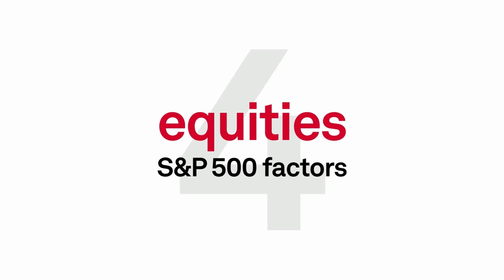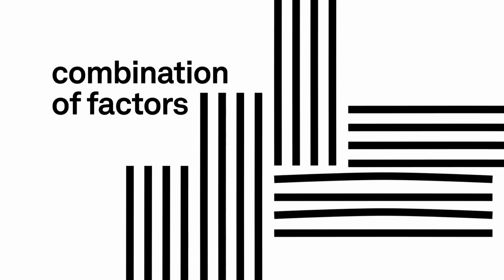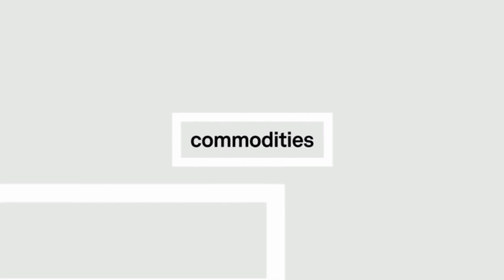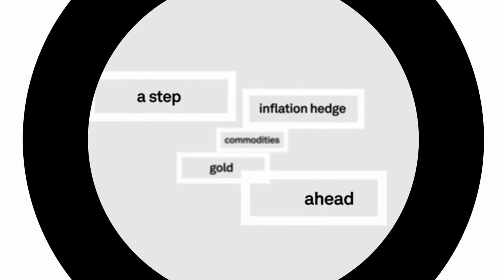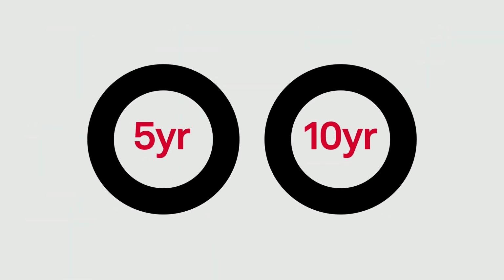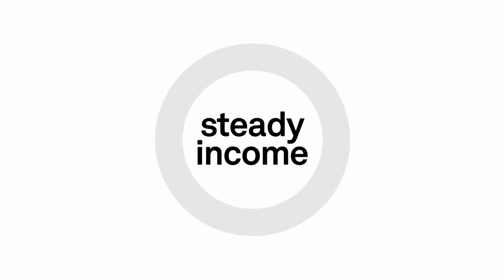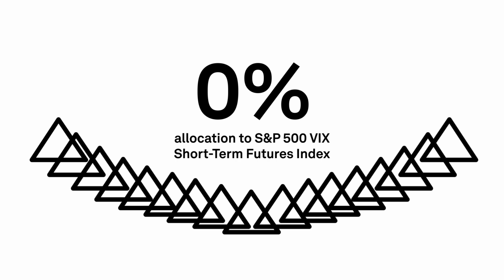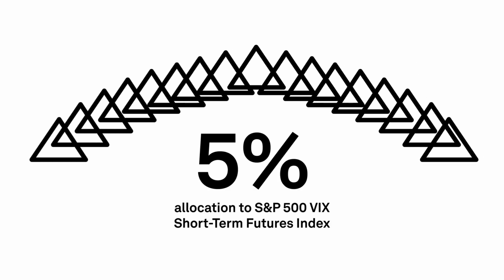S&P MAESTRO 5 Index: A Sophisticated Composition Designed to Simplify Risk Management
Get to know the S&P MAESTRO 5 Index, a diversified, multi-asset, multi-factor risk parity strategy designed to help investors hit the right notes across a range of market conditions.